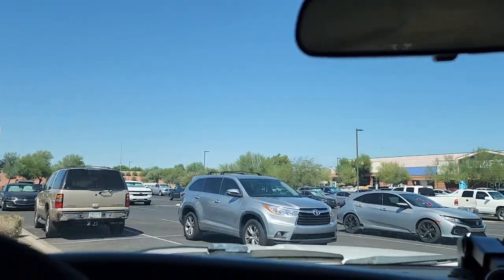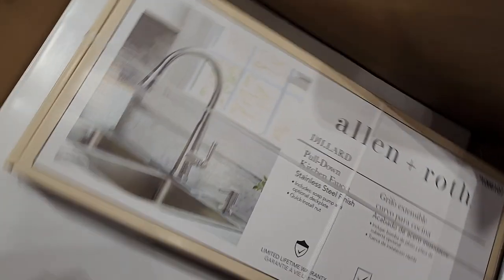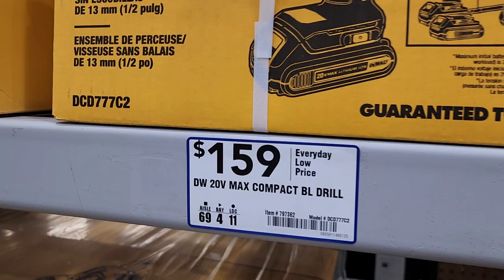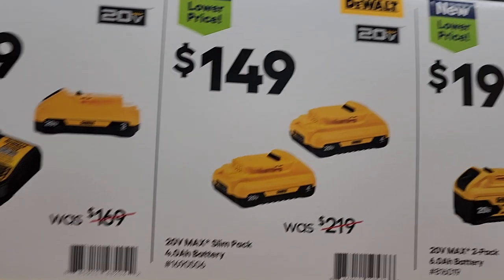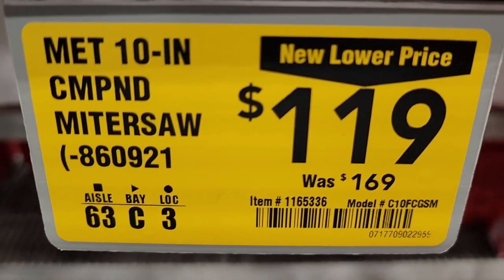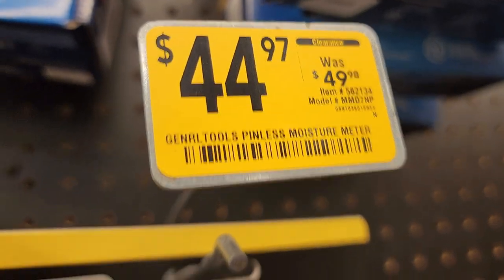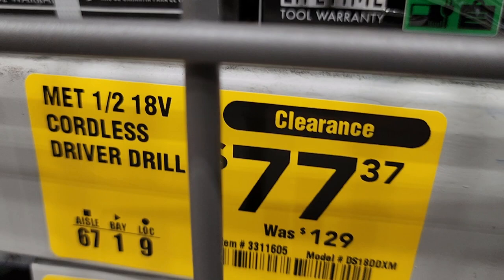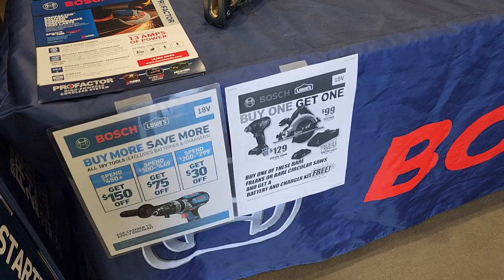Top Tool Deals Shopping @ Lowes